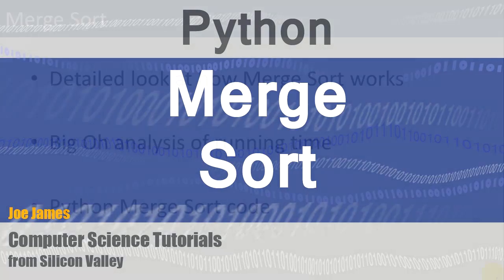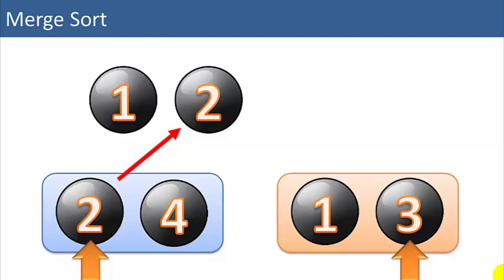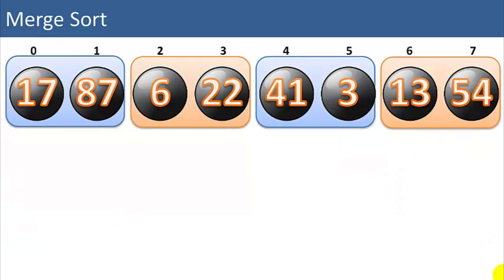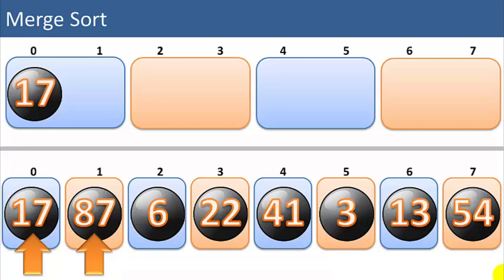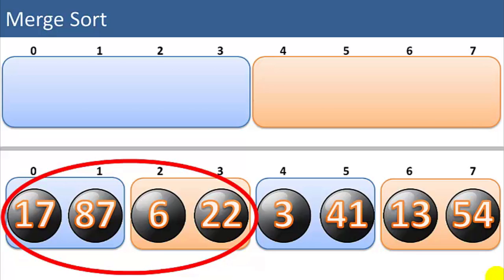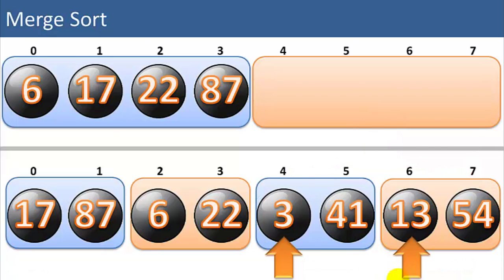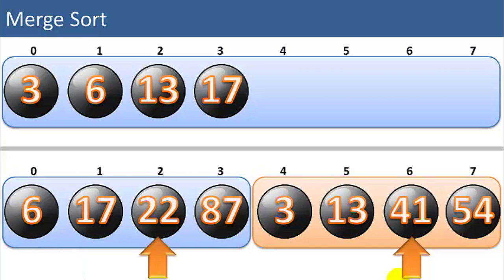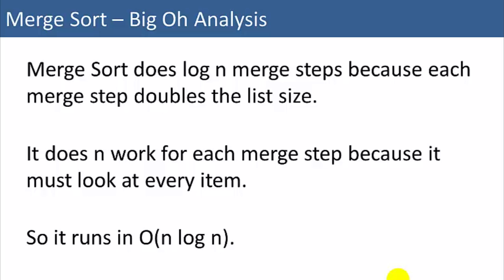Python: MergeSort algorithm explained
Merge Sort algorithm explained, and how to write a Merge Sort algorithm implementation in Python, includes example code.